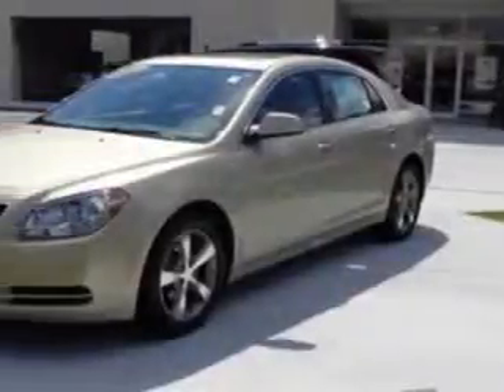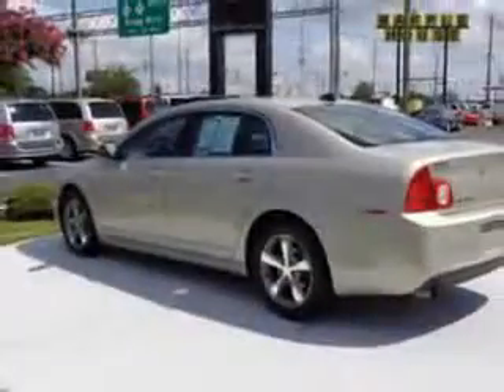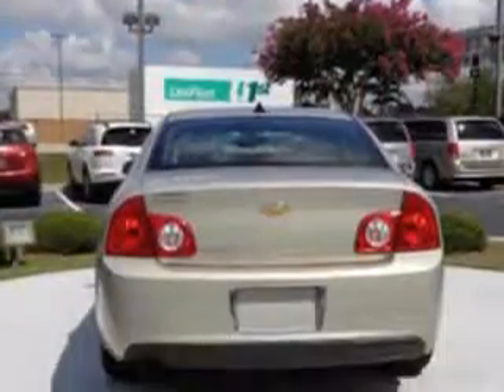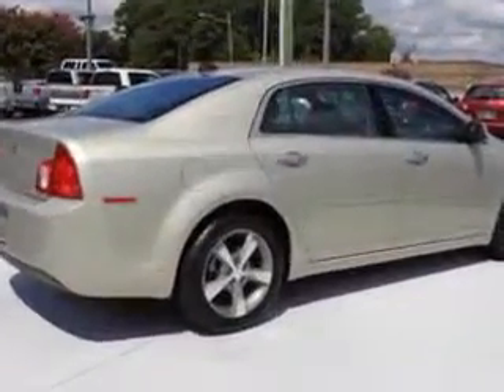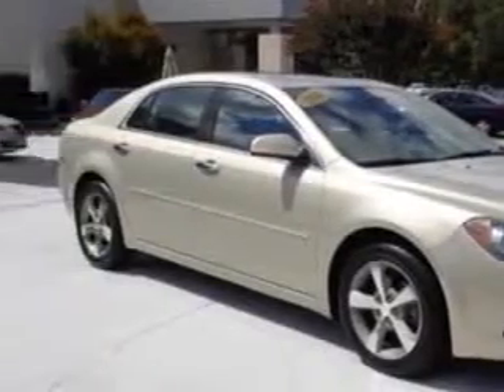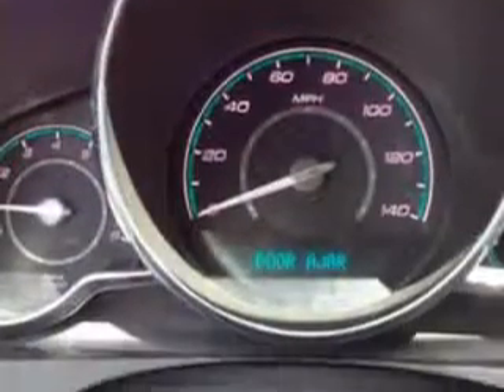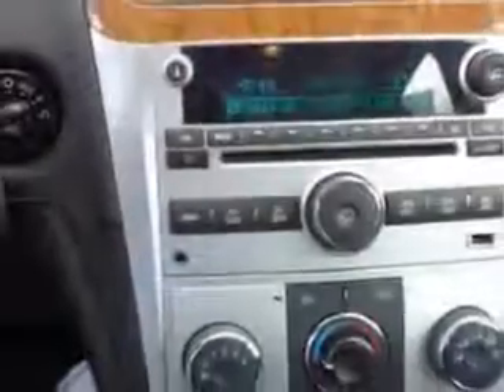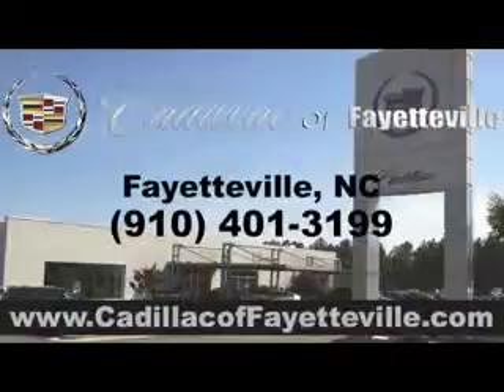2012 Chevrolet Malibu Cadillac of Fayetteville Fayetteville, NC 28303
Chevrolet Malibu Imagine driving this    Chevrolet Malibu Sedan, equipped with a 4 Cylinder engine and an automatic transmission. Enjoy this great car with features like Heated Driver and Passenger Seating, Power Driver's Seat, Tire Pressure Monitoring System, Ambient Light Package, Remote Ignition System, Auto-Dimming Mirrors, on steering wheel audio and cruise controls, and much more. Enjoy the drive and have peace of mind in this  Chevrolet Malibu. See us at Cadillac of Fayetteville today!
MILES: 40,260
VIN:1G1ZD5EU4CF329573